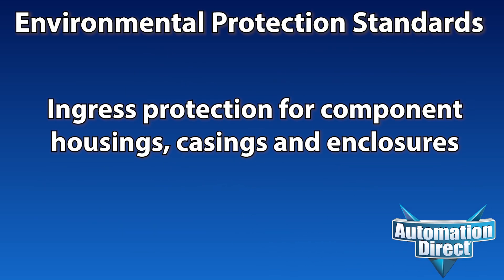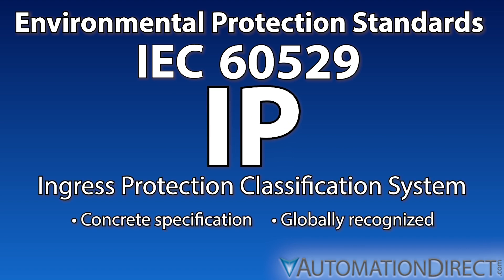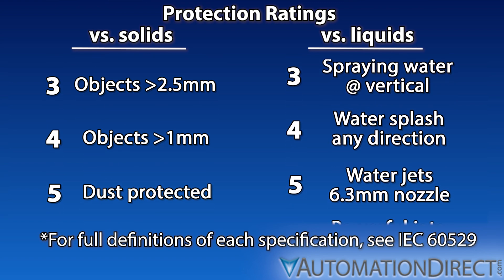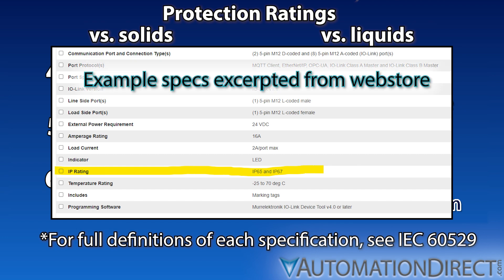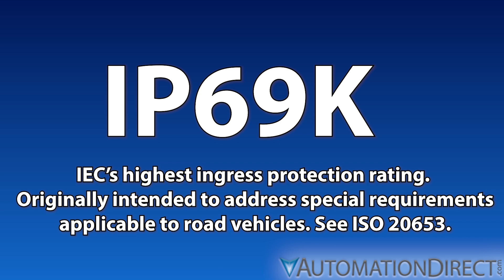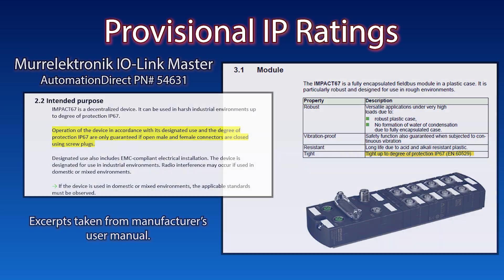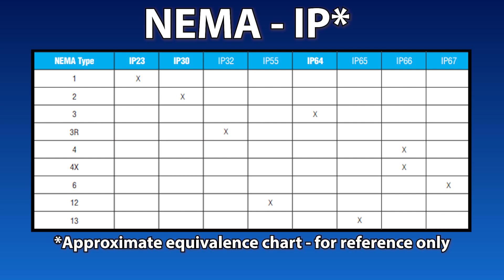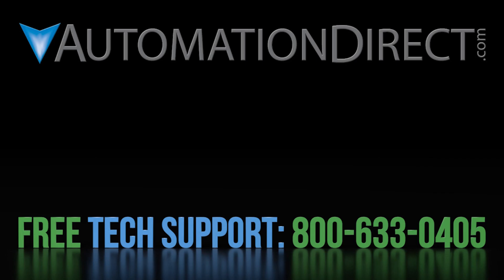What is an IP Rating? IP - Ingress Protection ratings from AutomationDirect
The IEC's Ingress Protection ratings explained.

Related AutomationDirect.com part numbers: